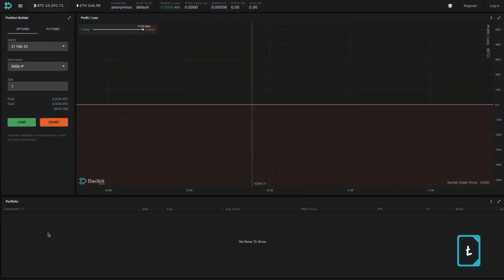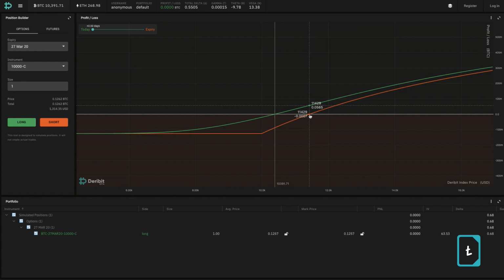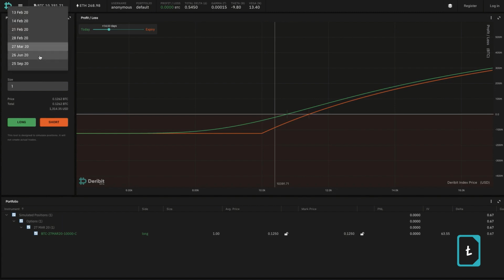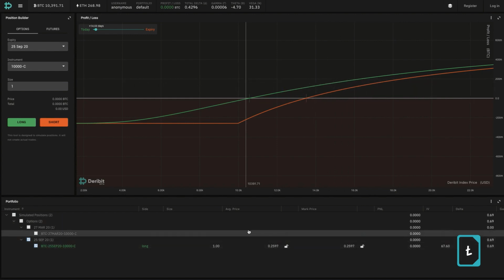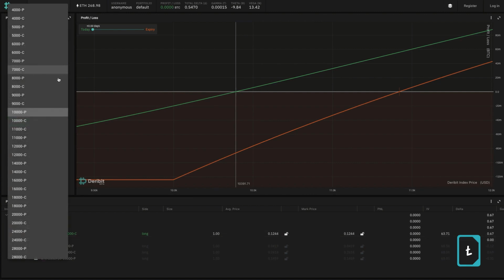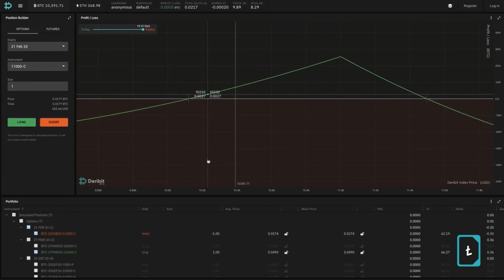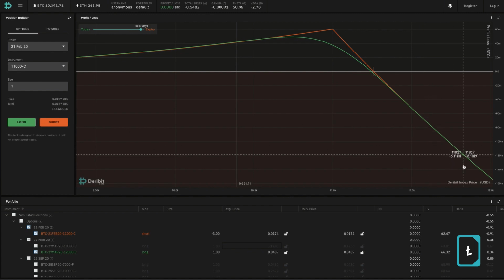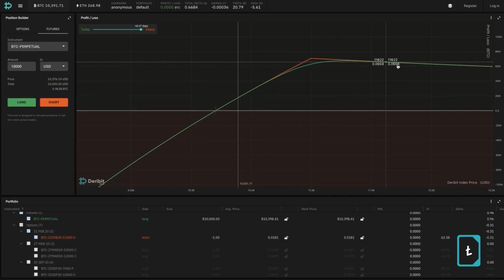Trading Options with Bitcoin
This is far from all-encompassing. I barely talk about "greeks" but I do explain both the basics of options and several strategies one can use -- primarily be describing why one would use a particular strategy.

You can spend years learning options and still have a long way to go, but you can also use them smartly after just a small amount of education. Please trade responsibly and understand the risks. It's education. DYOR.

If you want to trade options, qualified market participants can do so at Deribit with the